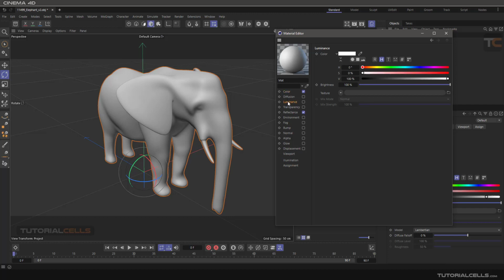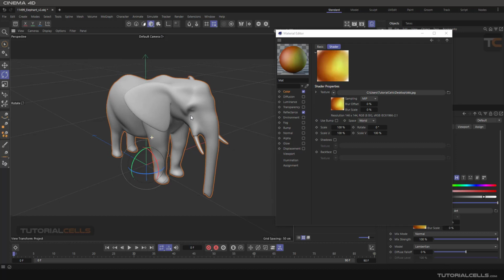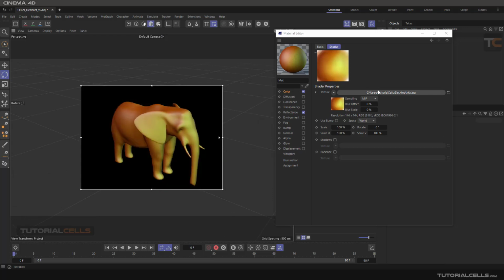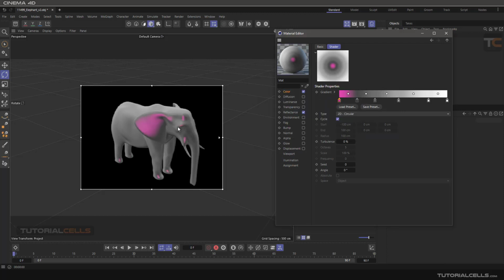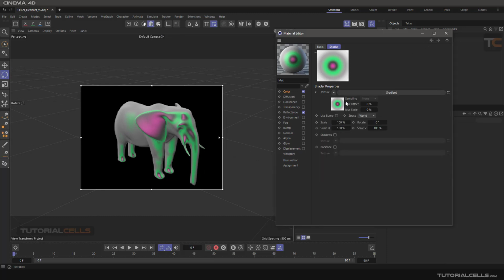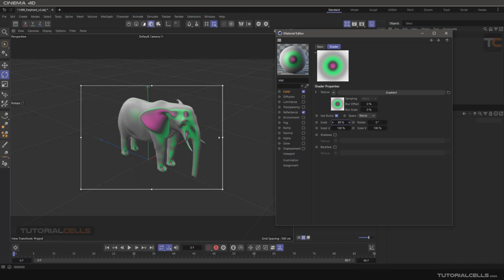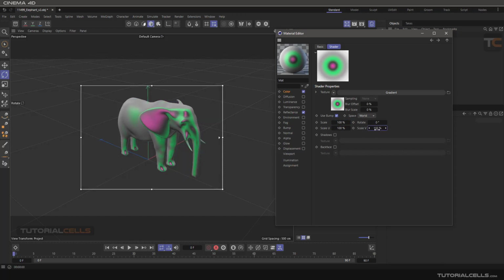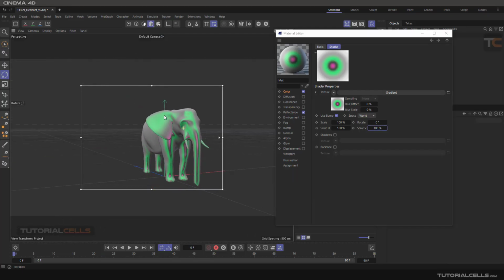0336. Sketch and Toon Art Shader in cinema 4d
Sketch and Toon Art Shader
The Art Shader (best used in a material's Luminance channel) is possibly the most fun you will ever have coloring your illustrations. Instead of using lights and complex texture mapping for your scene, you provide the shader with a picture of a shaded sphere textured and lit the way you want the objects in the scene to be textured and lit. Sketch and Toon will then apply this style to the scene's objects.